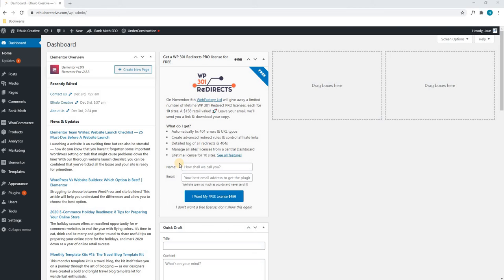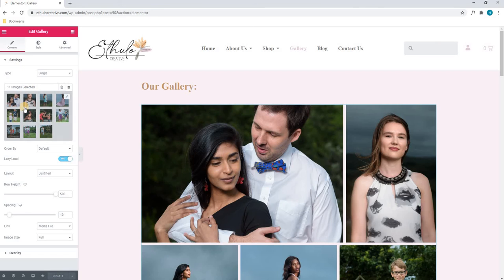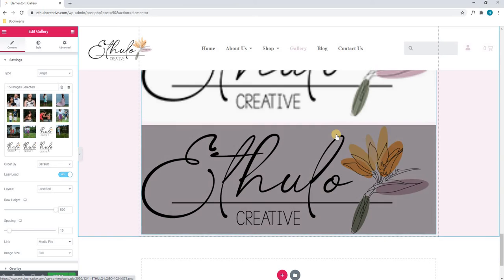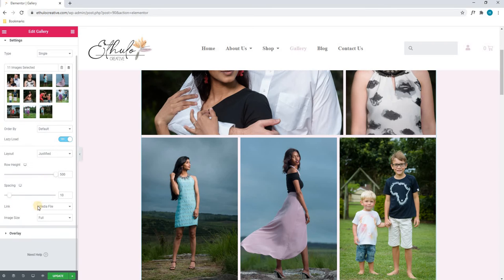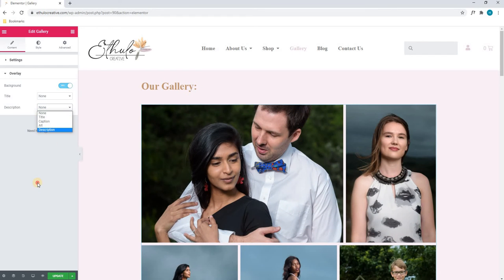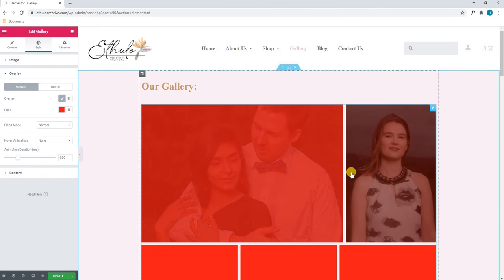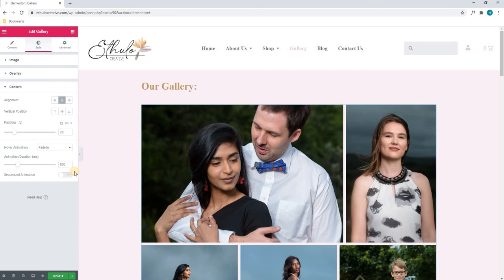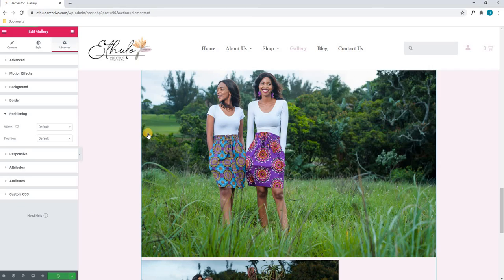Gallery Tutorial Ethulo Creative